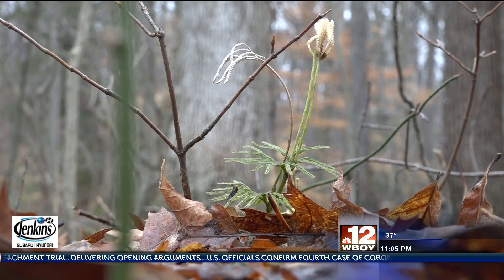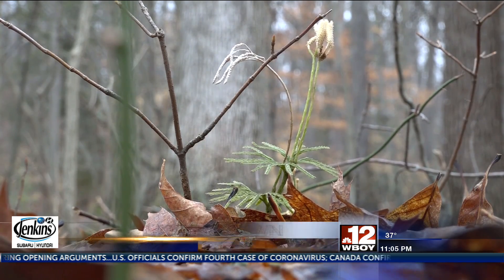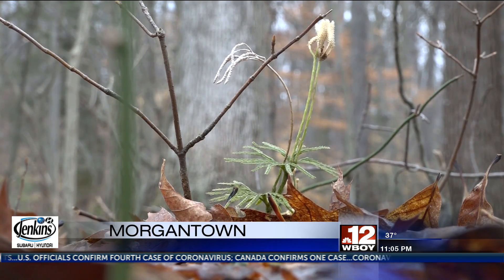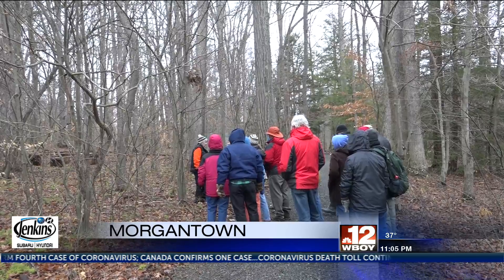WV Botanic Garden Winter Botany